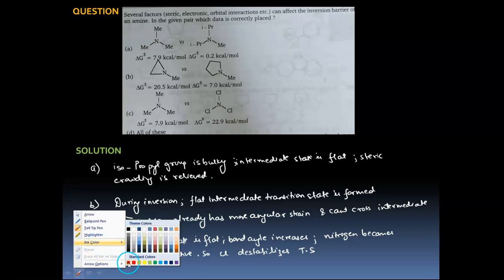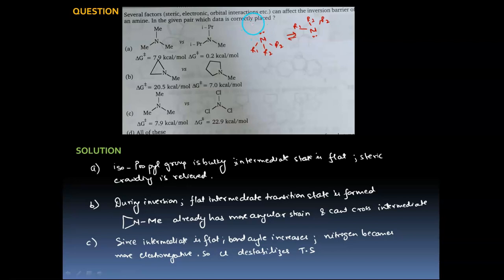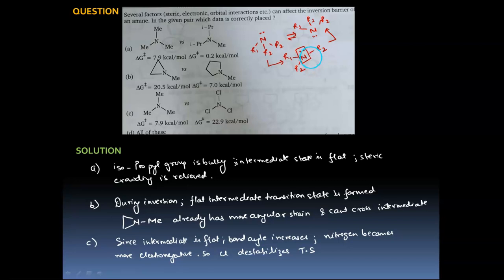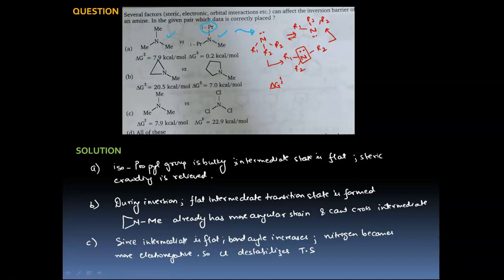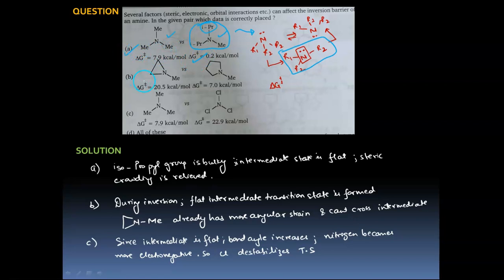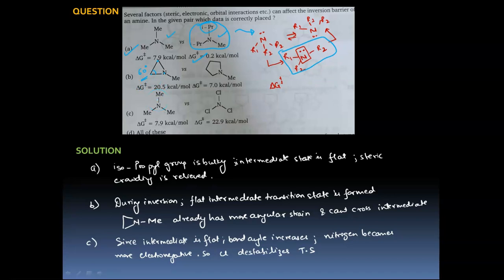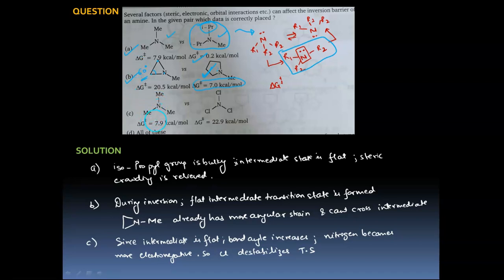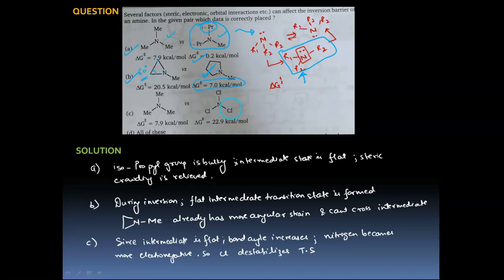goc l1 17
Several  factors (steric, electronic, orbital interactions etc.) can affect the inversion barrier of an amine. In the given pair which data is correctly placed?

# MS CHOUHAN
# GOC
# INVERSION OF AMINES